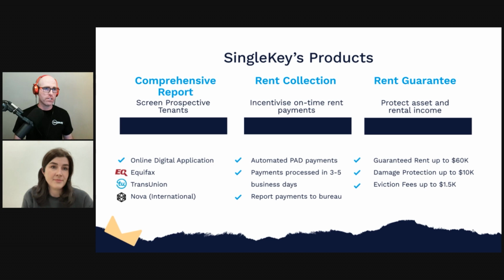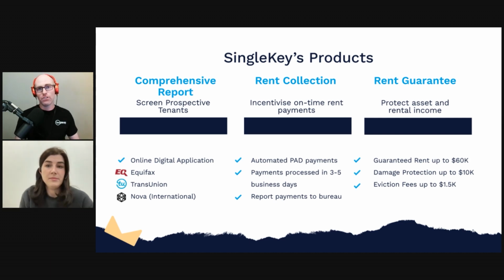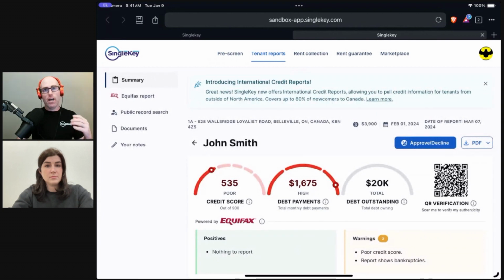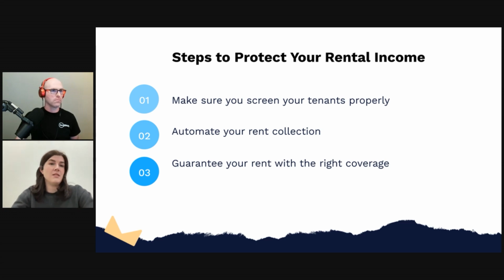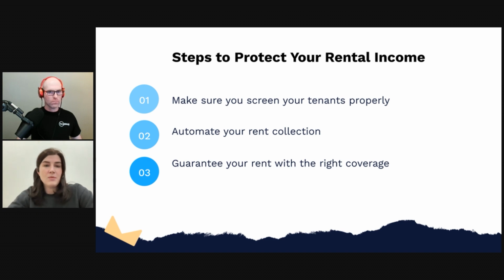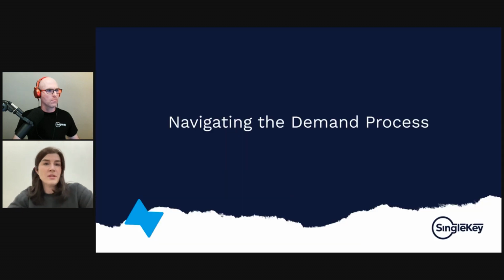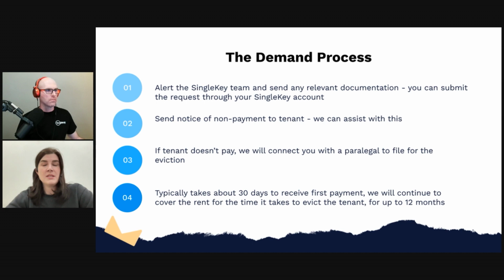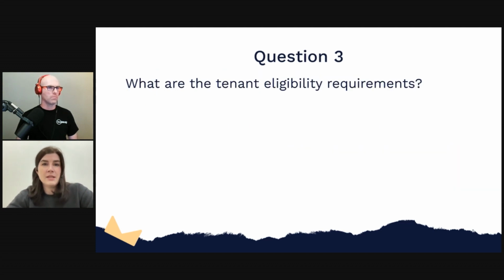How to Protect Your Rental Income | May Webinar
Join Mac and Hannah from Single Key as they discuss crucial steps to safeguard your rental income. This comprehensive webinar covers Single Key’s rent guarantee product, tenant screening tips, and a demo of a new QR code feature on tenant reports. Learn about the benefits of international credit checks, automated rent collection, and how to handle non-paying tenants. Dive into FAQs, hear real landlord experiences, and understand the delicate processes of tenant screening and eviction management. Don't miss out on the essential information every landlord needs!

Introduction to the Webinar - 00:00:00
Meet the Hosts - 00:00:46
Background of Single Key - 00:01:25
New Features and Services - 00:02:32
QR CODE Feature - 00:04:21
Tenant Screening Tips - 00:05:53
Step 1: Following Proper Screeing Protocols - 00:06:18
Step 2: Rent Collection and Guarantee Program - 00:07:40
Step 3: Rent Guranteed Program - 0:08:23
Handling Tenant Issues - 00:10:04
Frequently Asked Questions - 00:11:01
Live Q&A Session - 00:14:13

**About SingleKey:**

SingleKey is a digital platform on a mission to take the risk out of renting for residential landlords and tenants.

We’re known for our industry-leading services:

- Tenant Screening
- Rent Guarantee
- Rent Collection

Meet the SingleKey team today!